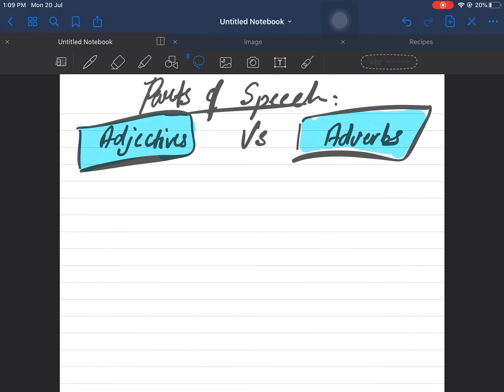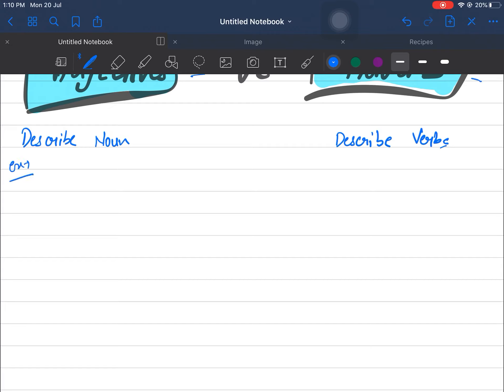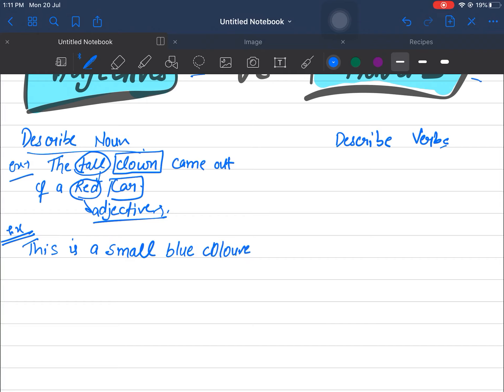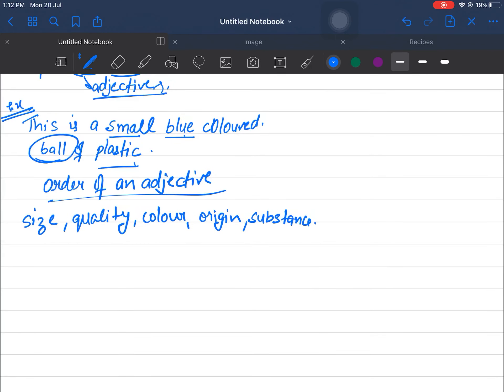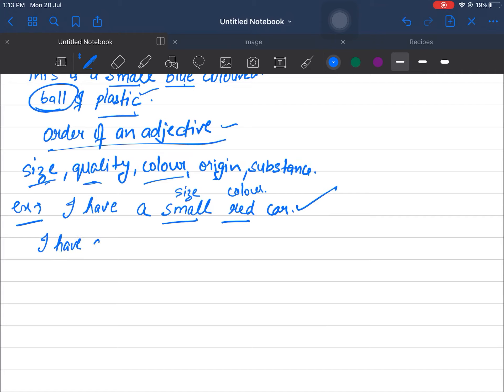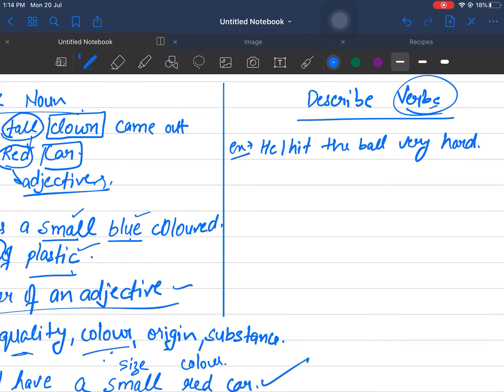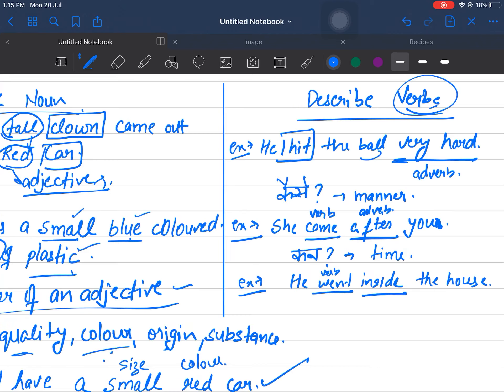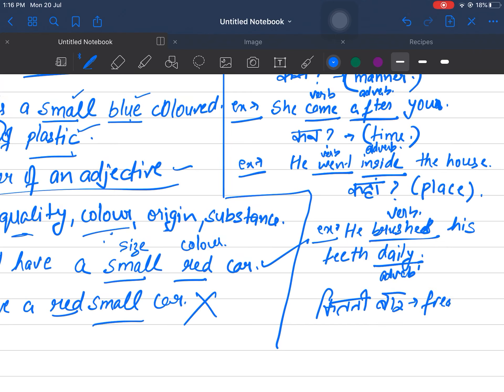Basic (Part of Speech) Adjectives and Adverbs Part-7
We are going to study adverbs and adjectives now.